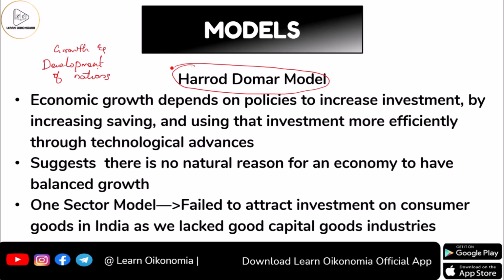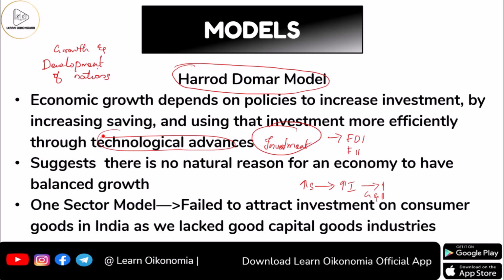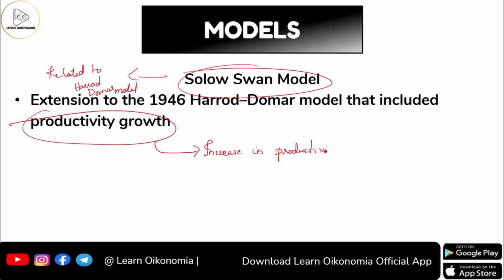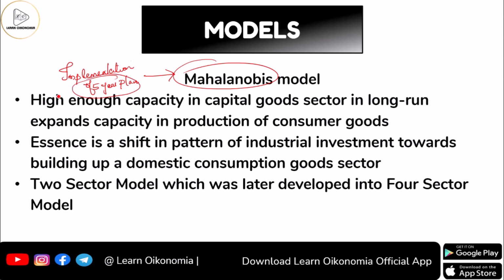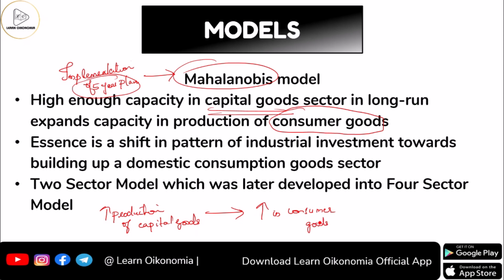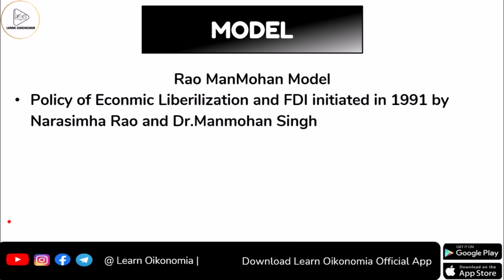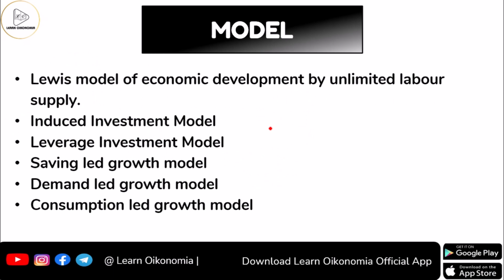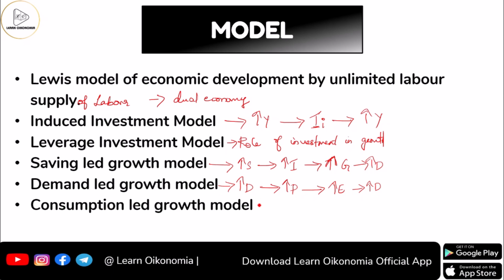GROWTH MODELS RELATED TO INDIA | DEVELOPMENT ECONOMICS | LEARN OIKONOMIA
This video discusses Growth Models related to India
Indian government had followed various growth model as per the situation. Indian government recently announced its GDP growth expectation for 2021/22 (the Indian fiscal year ends in March) at 9.2 percent. If realized, this would be a sharp reversal from the -8 percent COVID-19-induced drop in 2020, and likely allow India to claim the mantle of being the world’s fastest-growing major economy in 2021.